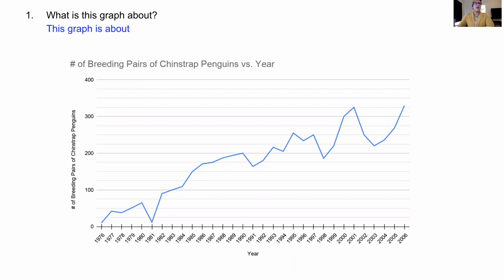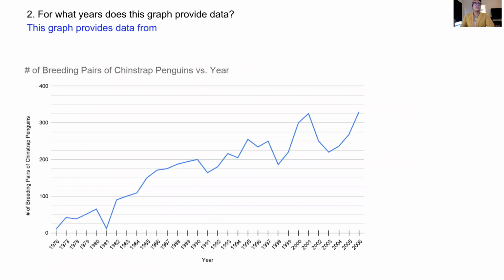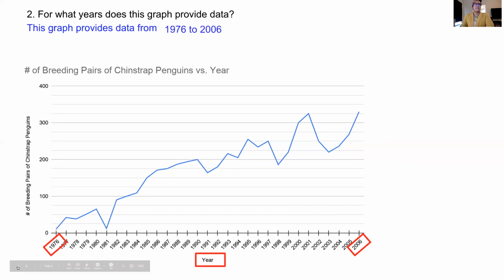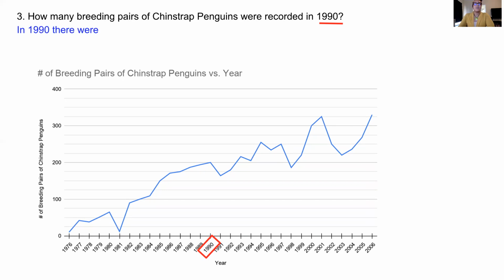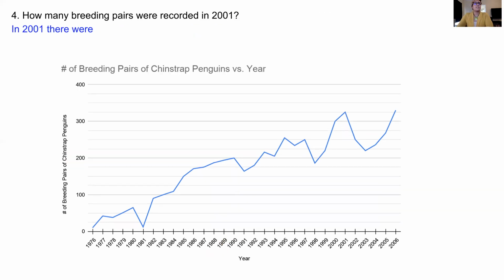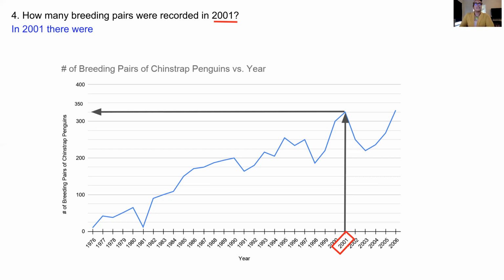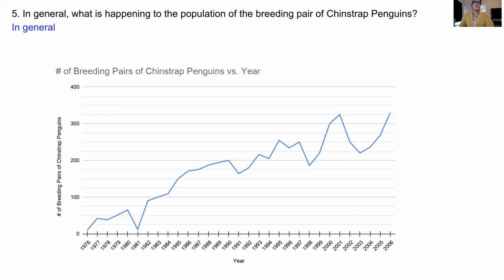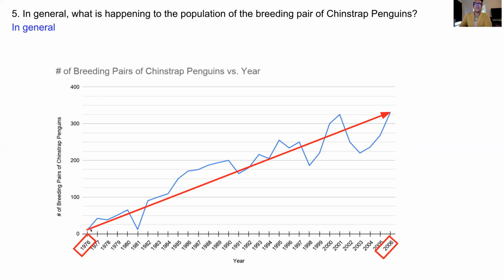Practice Graphing Assignment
A walk-through of Ms. Watson's Practice Graphing assignment.